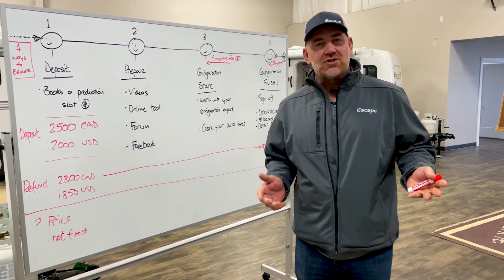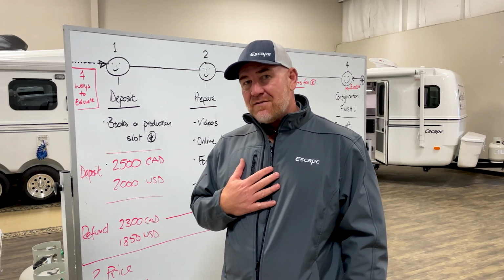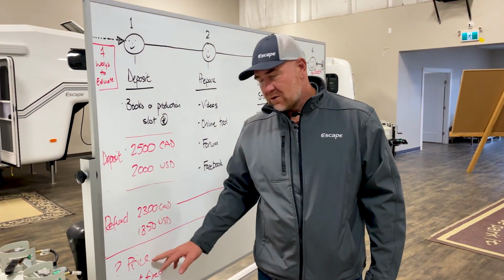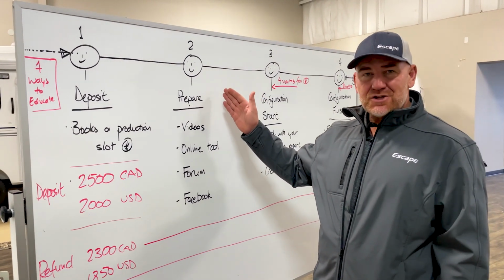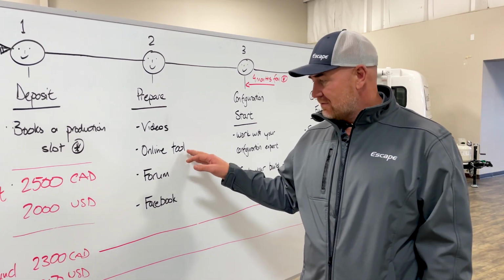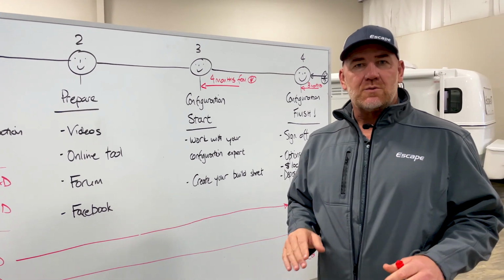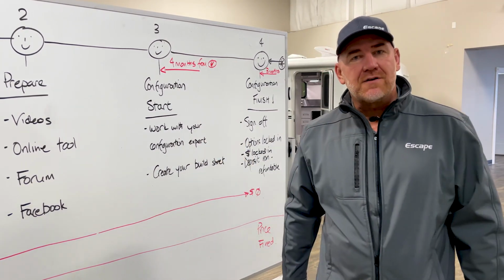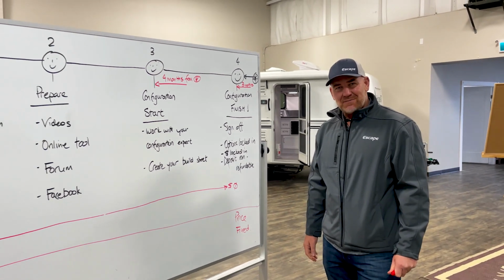The Deposit to Confirmation Process - Escape Trailer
Ordering an Escape Trailer is an entirely different process as compared to buying a regular RV. Working directly with us here at the factory allows us to Build For You with unparalleled customization and personalization. Think an Escape is the trailer for you? Karl outlines the entire process from placing your deposit all the way to confirming your build sheet.

Escape Trailer builds high-quality fiberglass trailers that are “Built for You”. Save time, money, and stress by choosing the most popular Manufacturer Direct travel trailer in North America. No dealers, no commissions, no hassle. Escape.